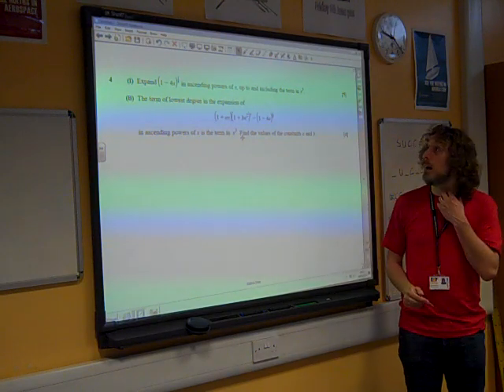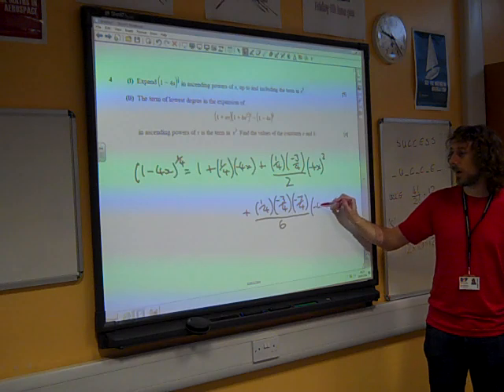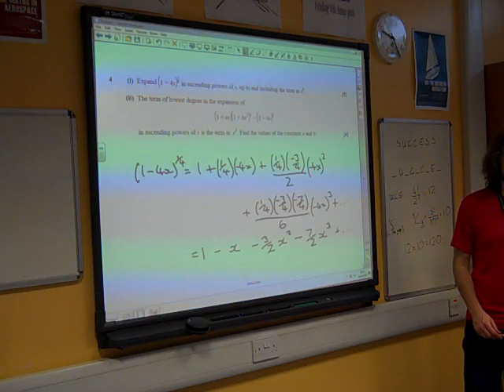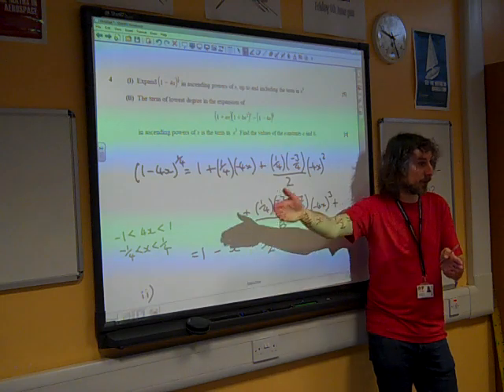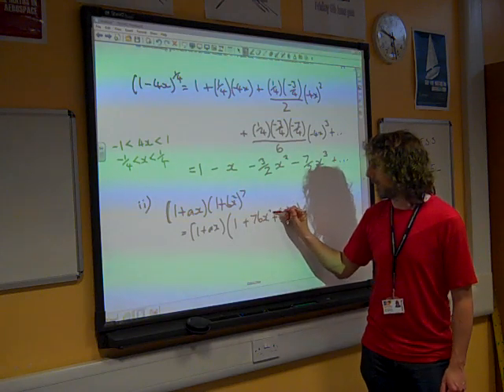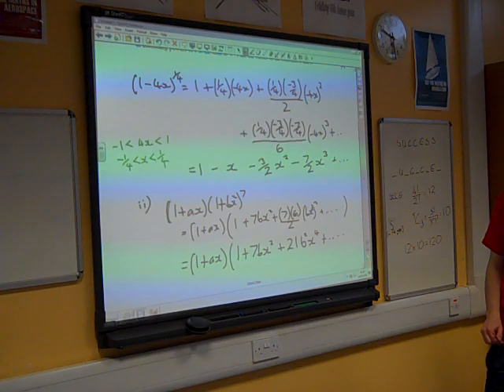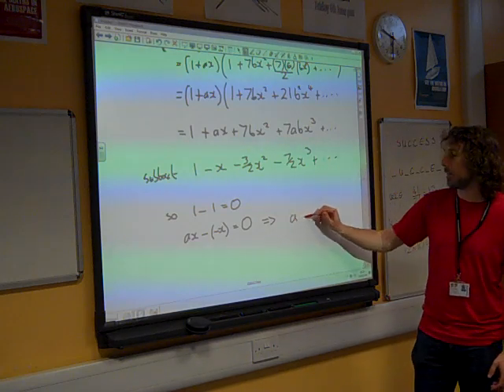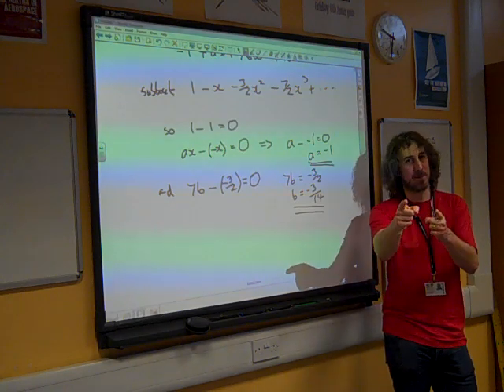C4 Binomial OCR January 2012 q4